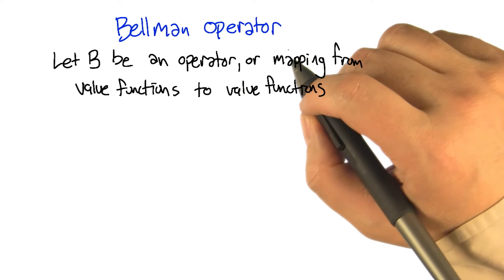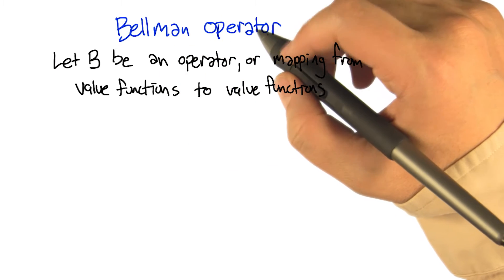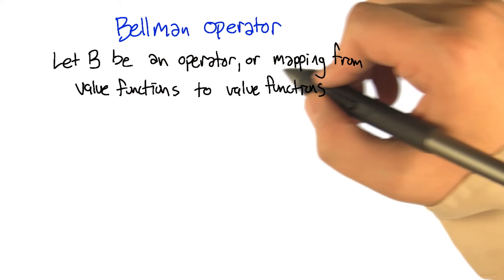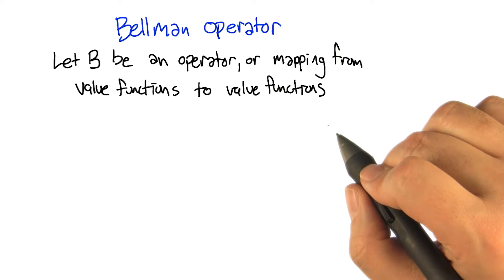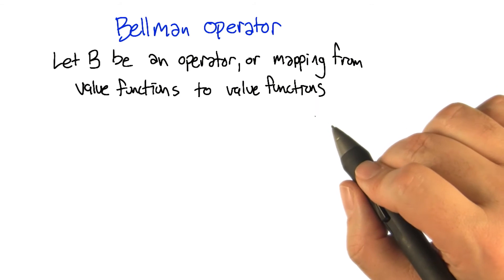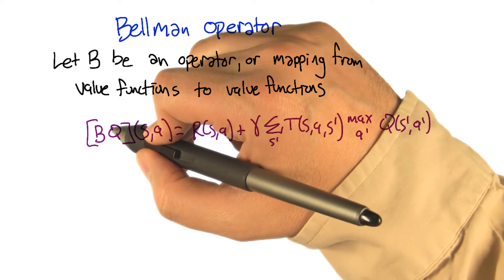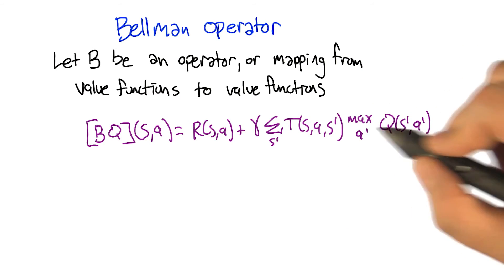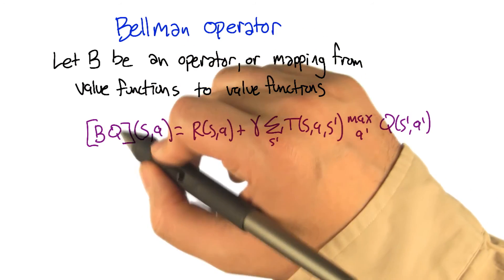Bellman Operator - 1